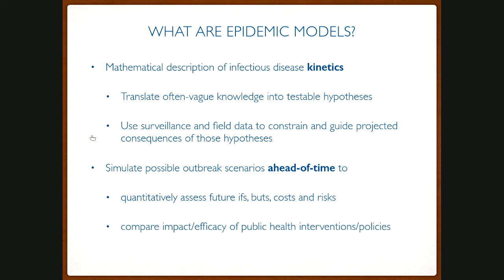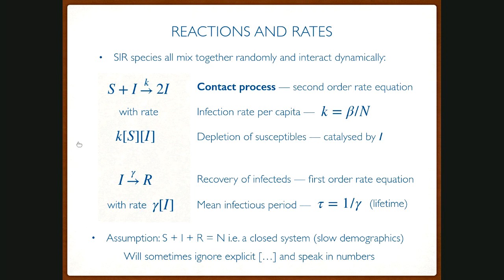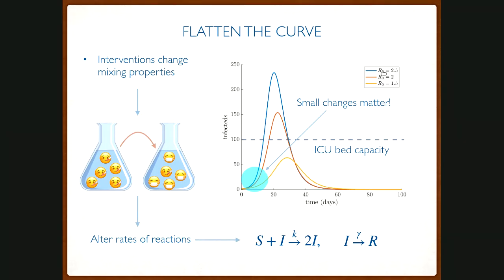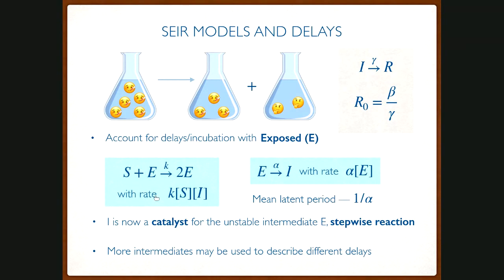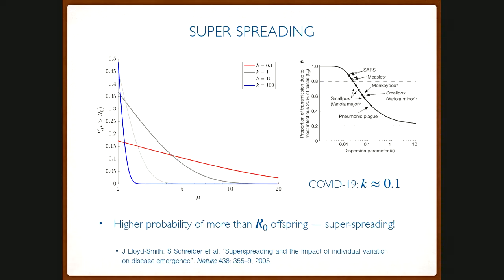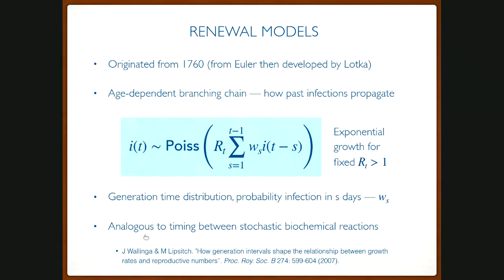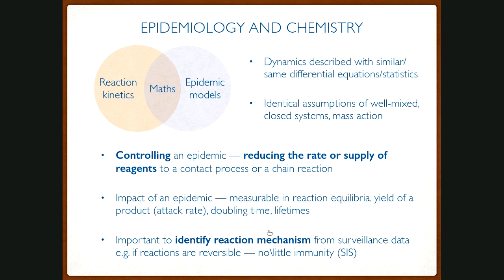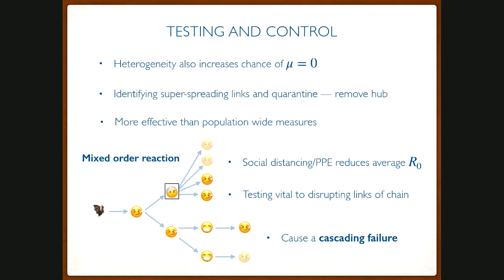Dr. Kris V. Parag - Chemical Kinetics and Epidemics - Virtual Seminar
I will describe and derive some of the fundamental principles of infectious disease epidemiology – but from the perspective of a chemist. Using standard epidemic models, I will provide grounding for some popular public health terms such as ‘flatten the curve’, ‘exponential growth’ and ‘super-spreading’. By considering links to reaction kinetics in particular, I will show how intuition from chemistry might help explain why interventions such as social distancing and quarantines work. Where possible, links to current work on COVID-19 will be made, though the focus of the talk is on epidemiological principles that apply to any infectious outbreak.